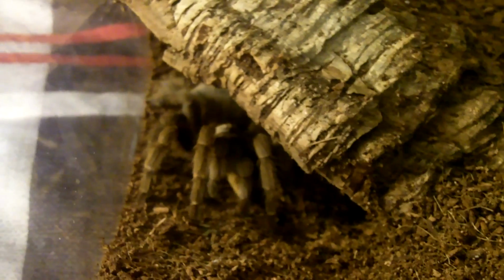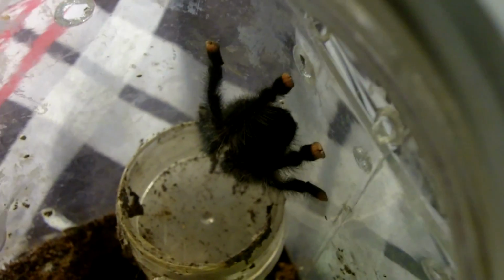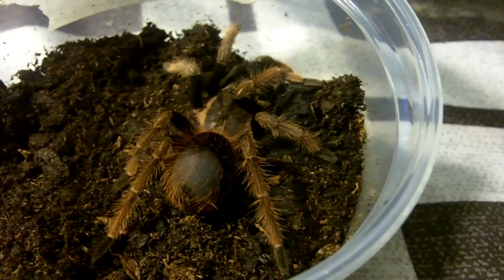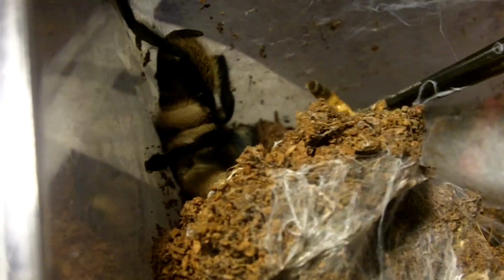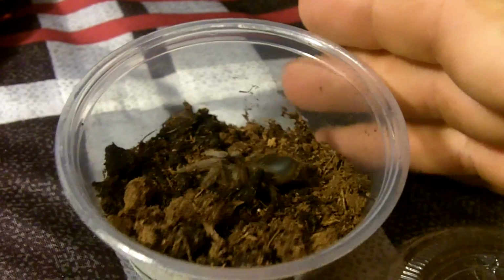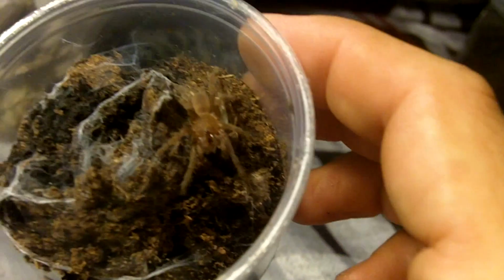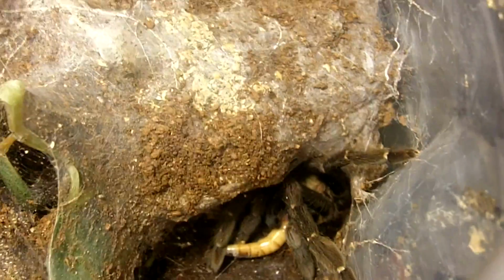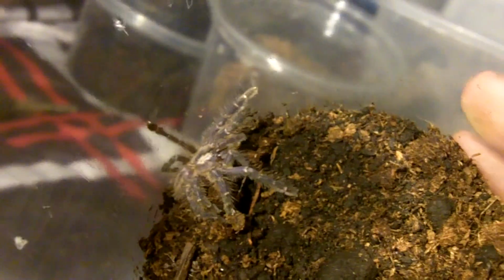Tarantula Feeding Video 131 Part 1 of 3 - Bigger is Better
Sorry for the lack of uploads guys.  I decided to embed an arachnotour in this one.  The next few parts features EVERY SINGLE INVERT I own, so please enjoy.  Editing the next parts :)

1) 1:50 - 2:32 Aphonopelma chalcodes - Desert Blond
2) 2:33 - 3:25 Aphonopelma seemanni - Costa Rican Zebra
3) 3:26 - 4:15 Leirus quinquestriatus - Death Stalker Scorpion
4) 4:16 - 4:38 Poecilotheria tigrinawesseli - Tiger Ornamental
5) 4:39 - 5:57 Unidentified Trapdoor spider
6) 5:58 - 6:40 Poecilotheria fasciata - Sri Lankan Ornamental
7) 6:41 - 7:22 Poecilotheria rufilata - Red Slate Ornamental
8) 7:23 - 8:25 Cyriopagopus sp hati hati - Sumatran Blue
9) 8:26 - 9:29 Avicularia avicularia - Pinktoe
10) 9:30 - 10:46 Poecilotheria striata - Mysore Ornamental
11)10:47 - 11:33 Psalmopoeus langenbucheri - Venezuelan Chevron
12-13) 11:34 -12:58 Sericopelma generalum - Costa Rican Black
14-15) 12:59 -14:13 Sericopelma Santa Catalina - Santa Catalina Bird Eater
16) 14:14 - 15:25 Cyclosternum sp machalla - Peruvian Peach Collared
17) 15:26 - 16:01  Nhandu coloratovillosus - Brazilian Black and White
18) 16:02 - 16:34 Psalmopoeus pulcher - Panama Blond
19) 16:35 - 17:34 Aphonopelma seemanni - Costa Rican Zebra
20) 17:35 - 18:56 Grammostola rosea - Rose Hair Red Phase
21) 18:57 - 19:47 Grammostola porteri - Rose Hair
22) 19:48 - 20:54 Monocentropus balfouri - Socotra Blue Legged Baboon
23) 20:55 - 21:43 Poecilotheria sp -  Ornamental
24) 21:44 - 22:18 Psalmopoeus pulcher - Panama Blond
25) 22:19 - 22:54 Brachypelma baumgarteni x boehmei - Mexican Orange Beauty
26) 22:55 -23:24 Brachypelma verdezi - Mexican Rose Grey
27) 23:25 - 24:24 Lasiodora klugi -  Bahia Scarlet Bird Eater
28) 24:25 - 25:08 Acanthoscurria suina - Sulfur Brown Bird Eater
29) 25:09 - 26:38  Nhandu carapoensis - Brazilian Red
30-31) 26:39 -28:30  Brachypelma auratum - Mexican Flame Knee
32) 28:31 - 29:31  Brachypelma klaasi - Mexican Pink
33) 29:32 - 30:33 Brachypelma baumgarteni - Michoana Orange Beauty
34) 30:34 - 31:18  Hysterocrates gigas - Cameroon Red Baboon
35) 31:19 - 32:09 Grammostola sp maule - Orange Fluff
36) 32:10 - 32:33 Haplocosmia himalayana - Himalayan Banded
37) 32: 34 - 33:27 Damarchus sp Indonesia - Golden Leg Trap door
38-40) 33:28 - 35:11 Heterometerus petersi - Asian Forest Scorpions
41) 35:12 - 35:55 Damon diadema - Tailless Whip Scorpion
42) 35:56 - 37:11 Heteroscodra maculata - Togo Starburst Baboon
43) 37:12 - 37:55 Phlogius crassipes - Queensland Whistling Spider
44) 37:56 - 38:27 Poecilotheria miranda - Bengal Spotted Ornamental
45) 38:28 - 39:02 Psalmopoeus reduncus - Costa Rican Orange Mouth
46) 39:03 - 39:46 Avicularia sp metallica - Metallic White Toe
47) 39:47 - 40:54 Poecilotheria smithi - Yellow Back Ornamental
48) 40:55 - 41:53 Poecilotheria striata - Mysore Ornamental
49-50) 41:54 -45:04 Poecilotheria metallica - Gooty Sapphire Ornamental